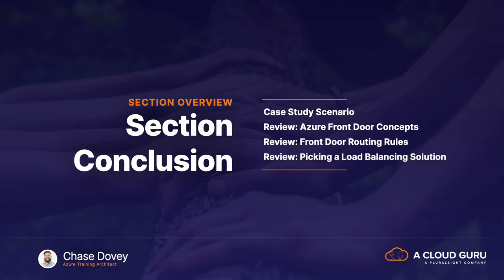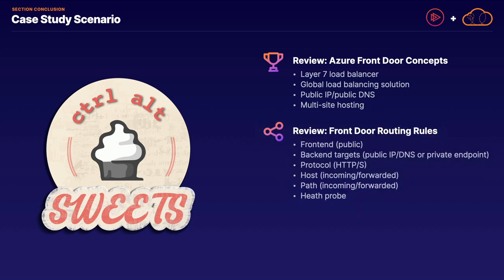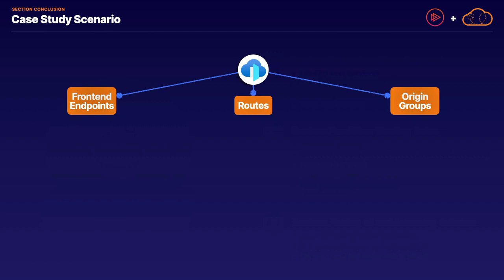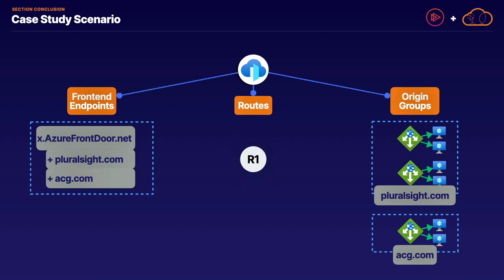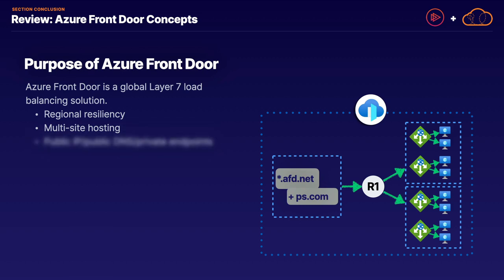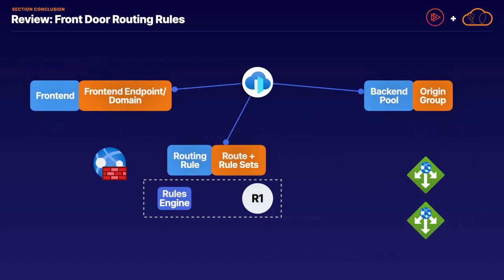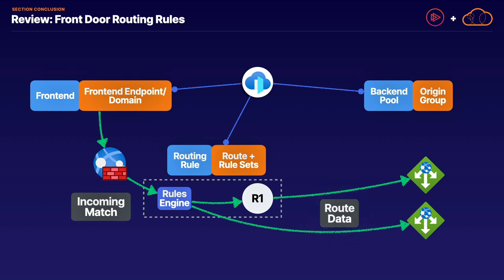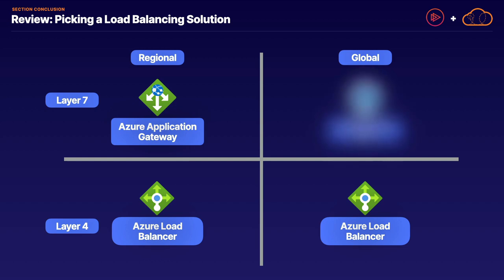Section Concept : Front door traffic rule